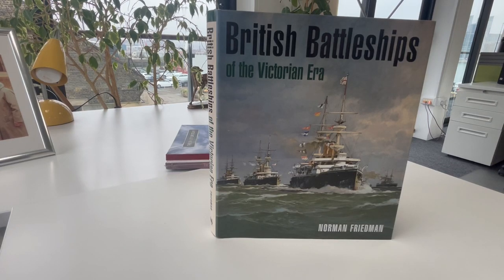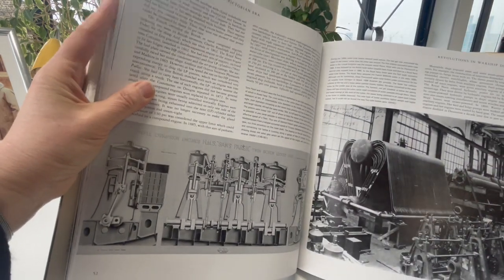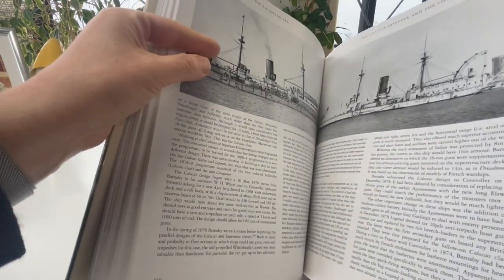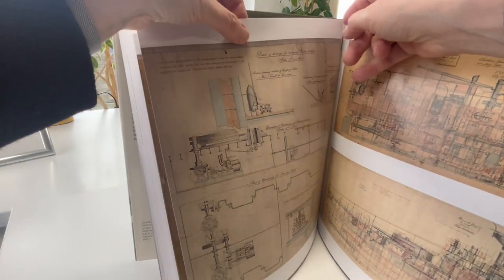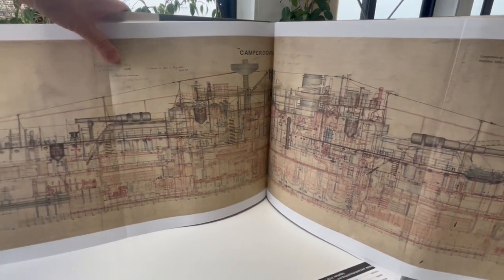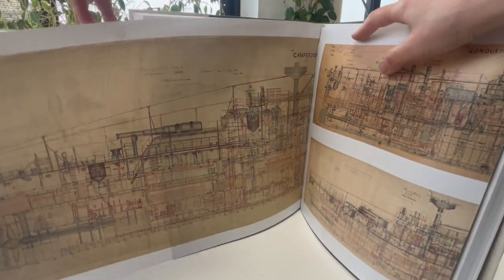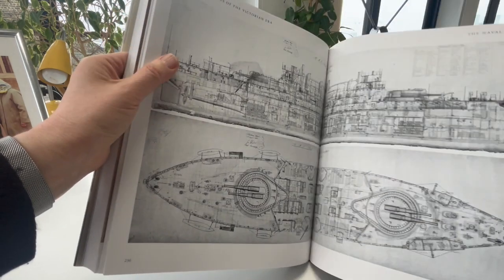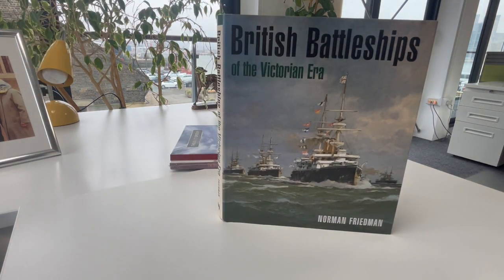BRITISH BATTLESHIPS OF THE VICTORIAN ERA by NORMAN FRIEDMAN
Bibliophile price
£25.00
Published price
£50
Analyses the broader factors of politics, economics and international rivalry that bore down on the decision-making and explains how these influences worked through into the ships that were actually built. The result is a much deeper and more sympathetic understanding of the 19th-century Royal Navy and its warship designs. It is a well-illustrated and comprehensive gallery of photographs with in-depth captions accompanied by specially commissioned plans of the important classes by A. D. Baker, and a colour section featuring the original Admiralty draughts, including a spectacular double gatefold. 400 huge pages, 25 x 29.5cm.